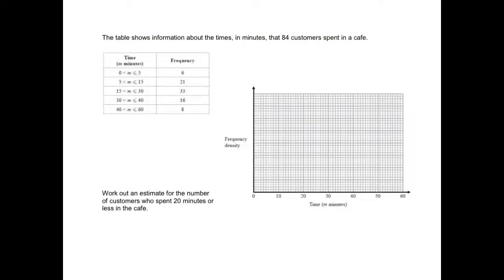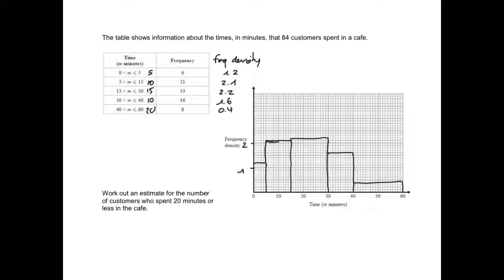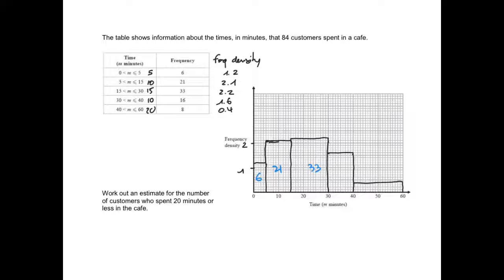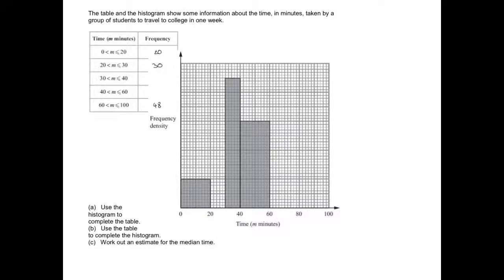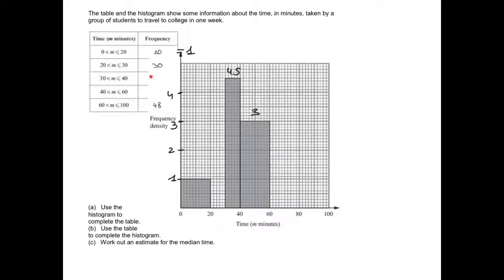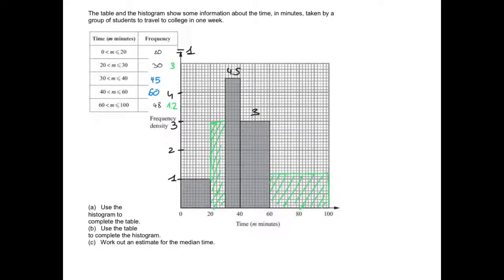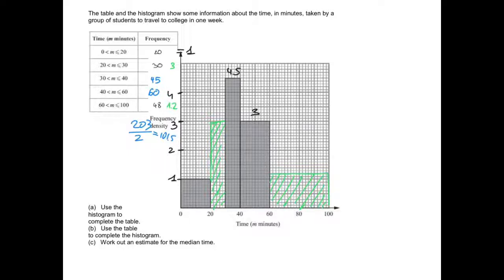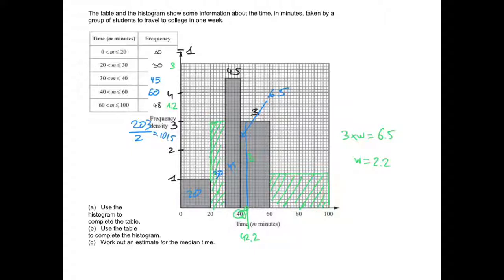GCSE & A-Level - Complex histograms questions